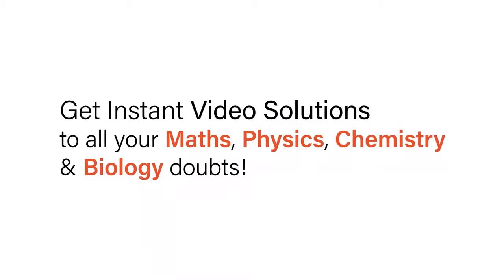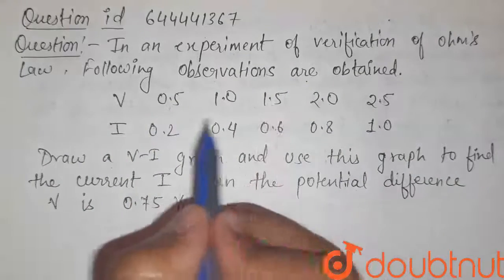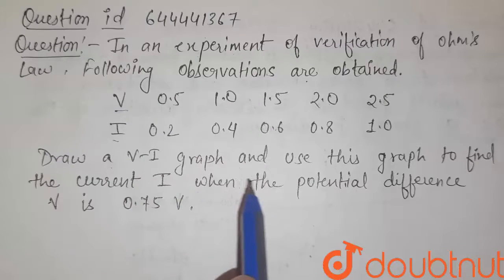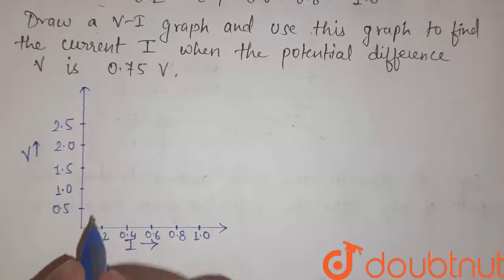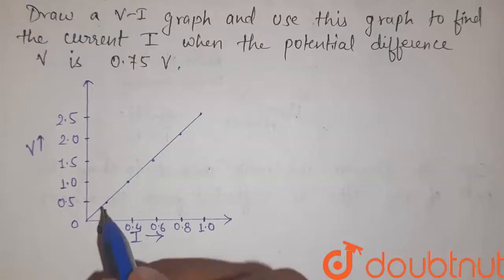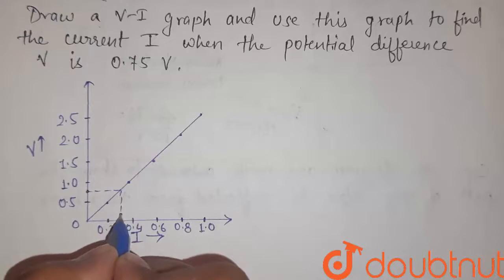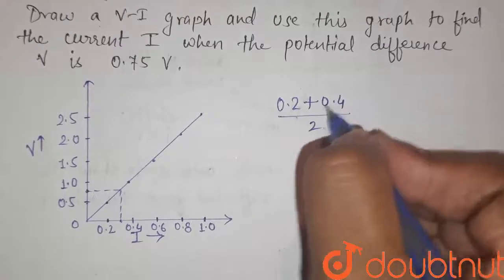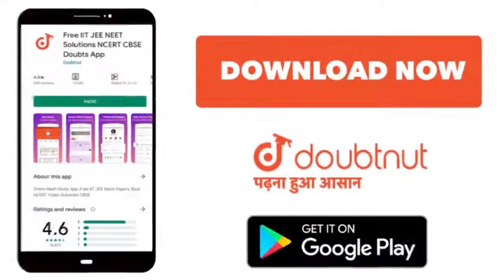In an experiment of verification of Ohm\'s law, following observations are obtained. Draw a V-I ...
In an experiment of verification of Ohm\'s law, following observations are obtained. Draw a V-I graph and use this graph to find : the current / when the potential difference V is 0.75 V,
Class: 10
Subject: PHYSICS
Chapter: CURRENT ELECTRICITY
Board:ICSE

👉 Have Any Query? Ask Us.